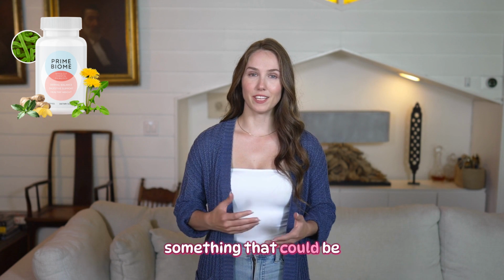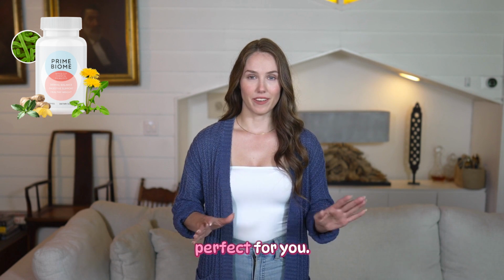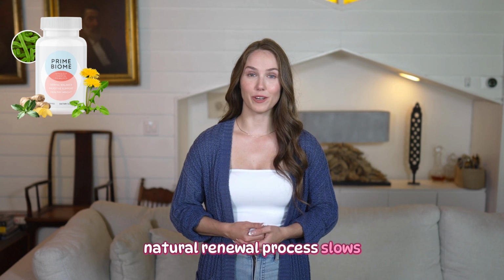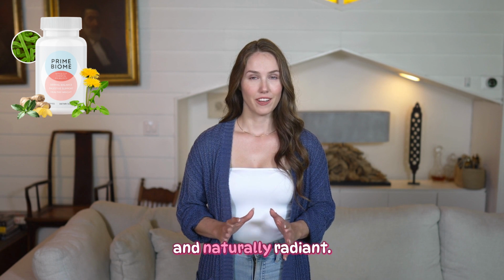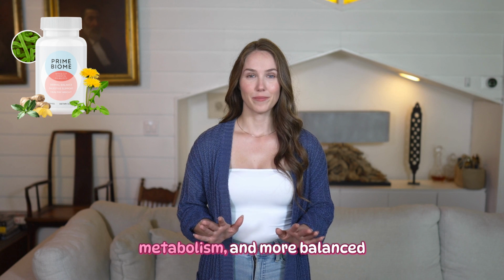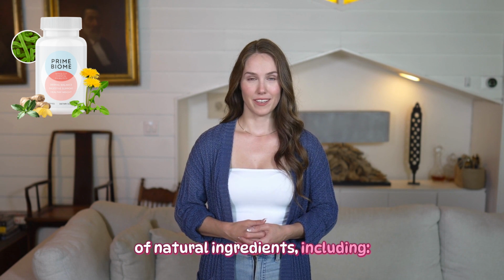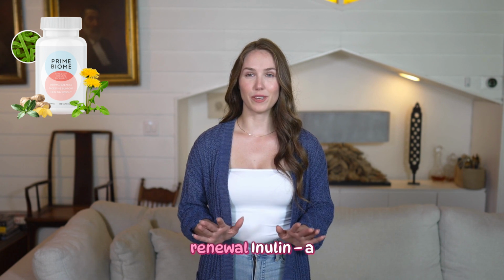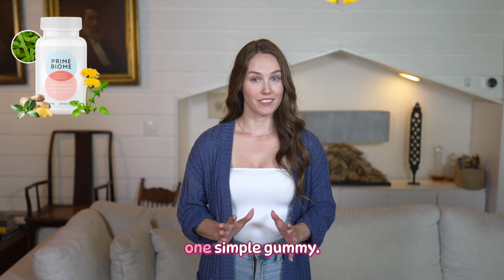PRIME BIOME REVIEW 2025 🔥 Gut-Skin Breakthrough or Hype? Real Results from Prime Biome Gummies!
⚠️ Avoid fake products – this is the only verified link!
Looking for the truth behind Prime Biome Gummies? In this 2025 updated review, we’ll explore how this gut-skin supplement claims to transform your skin health from the inside out using the power of probiotics, prebiotics, and natural plant-based ingredients.
Let’s break down everything you need to know about Prime Biome before you buy:

✅ What is Prime Biome?
Prime Biome is a premium dietary supplement in gummy form that supports clearer, glowing skin by focusing on the gut-skin connection. Backed by science, it’s designed to improve the health of your gut microbiome, which plays a major role in reducing inflammation, improving digestion, and encouraging skin cell regeneration.
Made in an FDA-approved, GMP-certified facility, Prime Biome contains no stimulants, chemicals, or GMOs — making it a clean, gentle solution for radiant skin and inner wellness.

✅ How Does Prime Biome Work?
This supplement taps into the science of the gut-skin axis. By balancing your gut microbiome with a blend of probiotics and prebiotics, Prime Biome helps:
✔ Reduce internal inflammation
 ✔ Promote healthy digestion
 ✔ Support skin cell turnover
 ✔ Minimize breakouts, redness & irritation
 ✔ Strengthen the gut barrier
If you’re dealing with acne, dull skin, bloating, or hormonal imbalances — this product may offer real, lasting results from the inside out.

✅ Prime Biome Ingredients – What’s Inside?
Prime Biome’s powerful formula includes:
🔸 Bacillus Coagulans – Supports digestion, reduces gas & bloating, and enhances skin clarity
 🔸 Babchi – Ancient Ayurvedic herb known to boost collagen and even skin tone
 🔸 Dandelion – Packed with antioxidants to fight aging and sun damage
 🔸 Fennel – Calms gut inflammation and soothes the skin
 🔸 Inulin – A prebiotic that feeds good gut bacteria and keeps skin hydrated
 🔸 Fenugreek – Detoxifies skin, balances pH, and reduces free radical damage
These ingredients work in synergy to deliver radiant skin, improved digestion, and whole-body vitality.

✅ Is Prime Biome Safe?
Yes, Prime Biome is made using high-quality, non-GMO ingredients in a certified facility with third-party testing. It contains no artificial additives, making it safe for daily use with minimal risk of side effects.

✅ Where to Buy Prime Biome Gummies?
🚫 Prime Biome is NOT sold in stores or on Amazon.